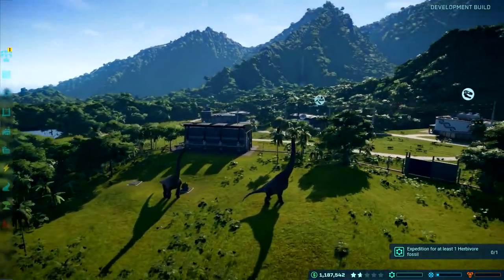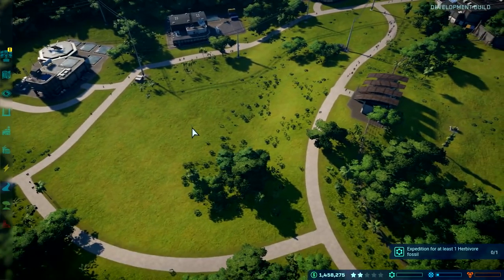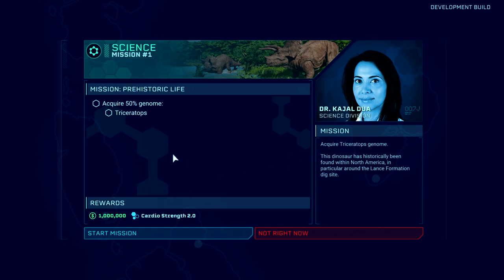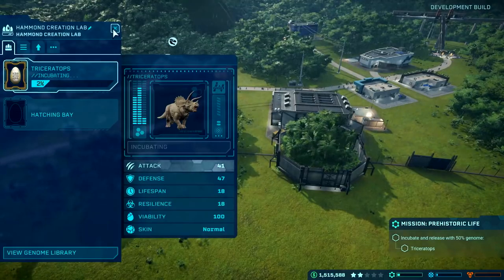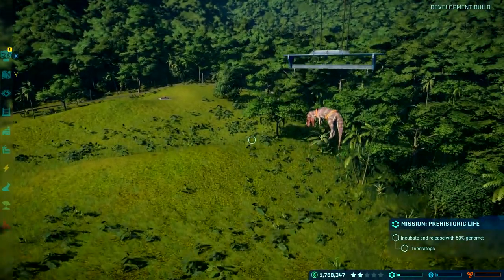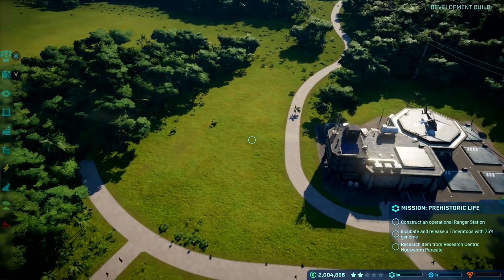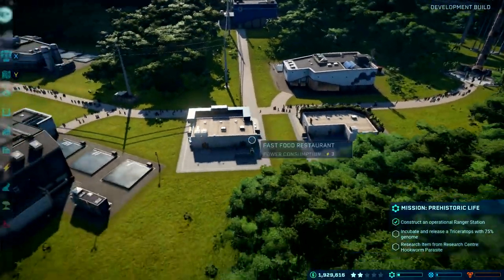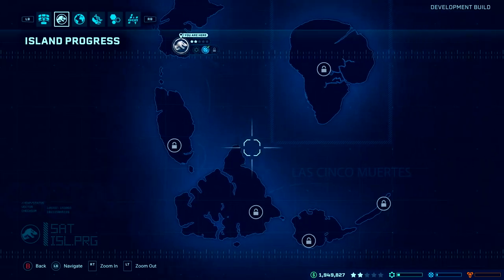Jurassic World Evolution - 22 Minutes of NEW Official Gameplay Demo (Developer Walkthrough 2018)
Jurassic World Evolution! Recorded in LA during their first hands-on event for a selection of content creators and press, and with a commentary from Senior Community Manager Edward Lewis, Executive Producer Rich Newbold and Lead Designer Andy Fletcher, enjoy this first look into the rich game play of Jurassic World Evolution!

Create your own Jurassic World in Jurassic World Evolution. Coming to PC, PlayStation 4, and Xbox One in Summer 2018. Build your own Jurassic World, bioengineer new dinosaur breeds, and construct attractions, containment, and research facilities. Every choice leads to a different path and spectacular challenges arise when ‘life finds a way.’  Releases this June 12, 2018

Want more news and information about Jurassic World™ Evolution visit their links provided in this gameplay visit:

Wanna play with me on Ps4 or Xbox add me on:
Psn:Ghostplayz47
Xbox 360/One:GHOSTGAMERBOLT